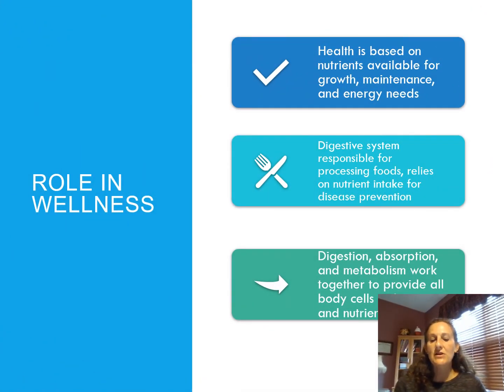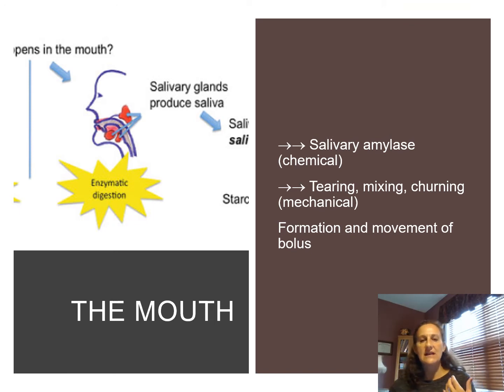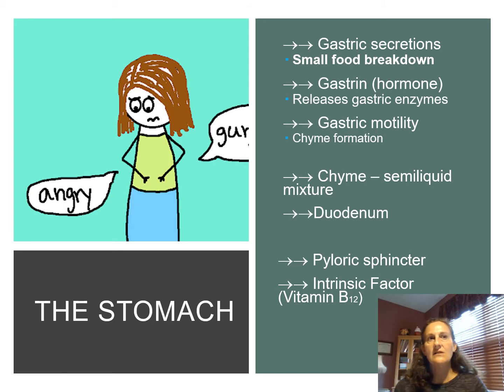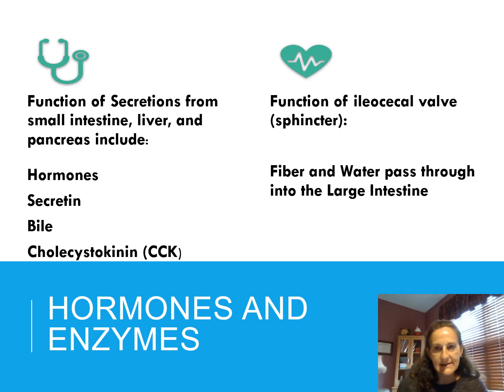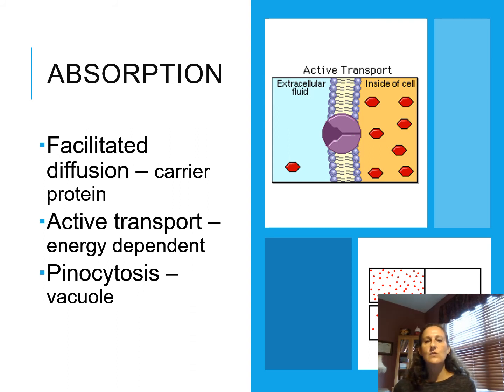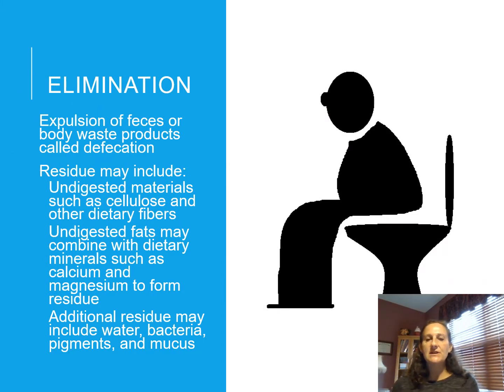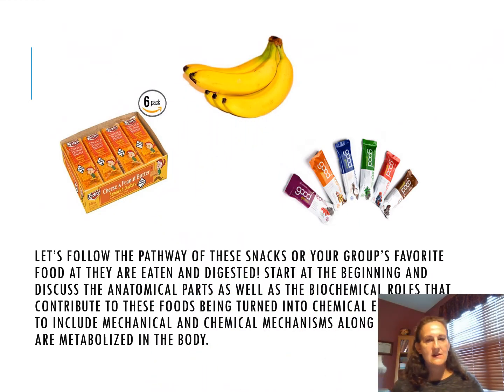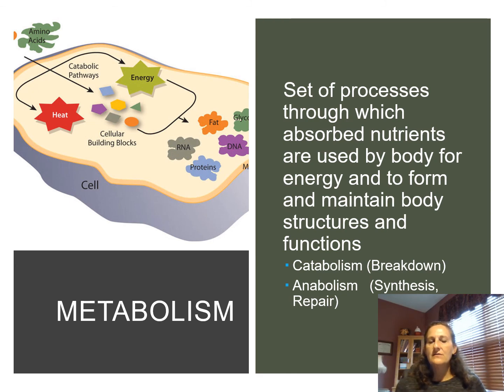Chapter 3 Digestion, Absorption and Metabolism Lecture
Nutrition for RN Students